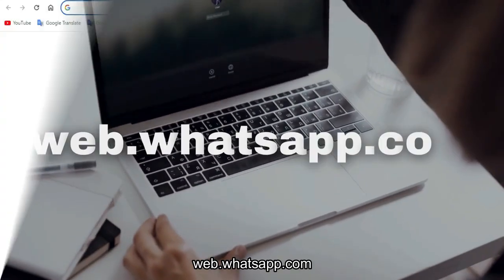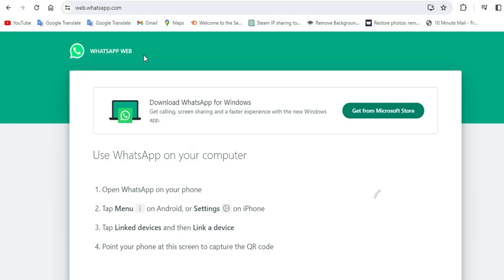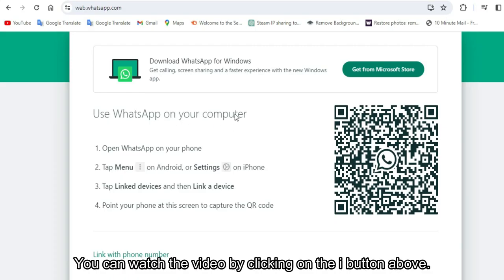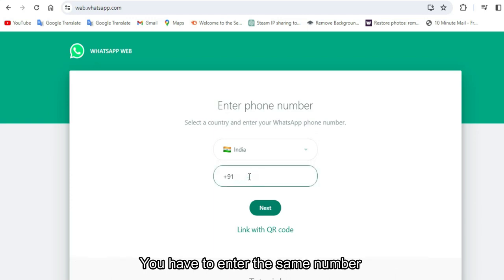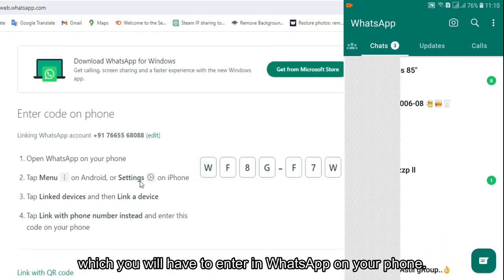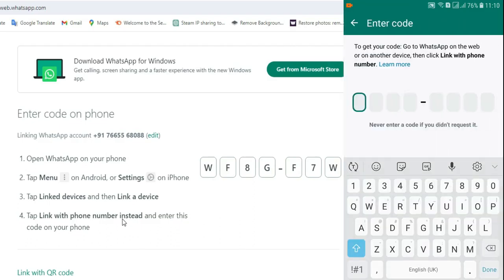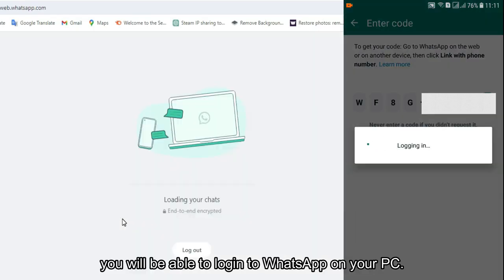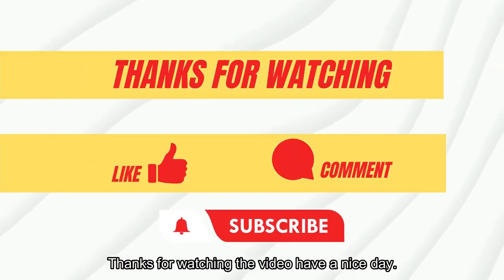How to Use WhatsApp Web Without Scanning QR Code | PC/Laptop Trick 2025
💬 How to Use WhatsApp Web Without Scanning QR Code?
In this video, learn how to log in to WhatsApp Web on your PC or laptop without scanning the QR code every time. This method is great for users who want a permanent login solution.

📌 Topics Covered:

How to use WhatsApp Web without QR code

Auto-login trick for WhatsApp Web

Access WhatsApp on PC easily without phone scan

📲 Watch till the end for full steps!